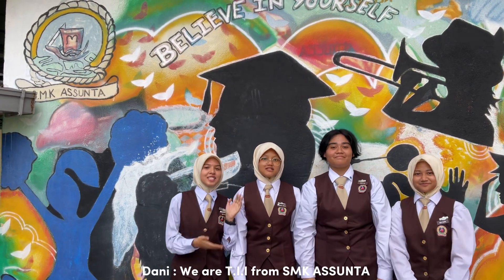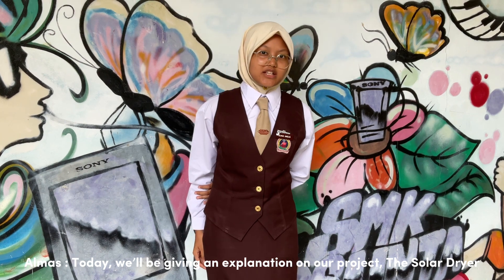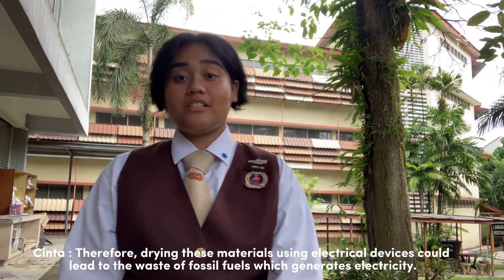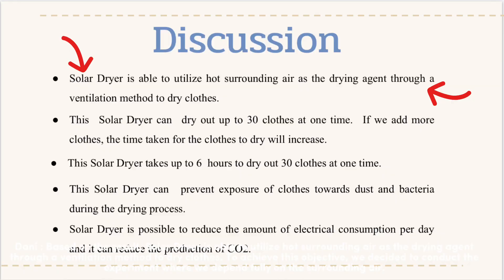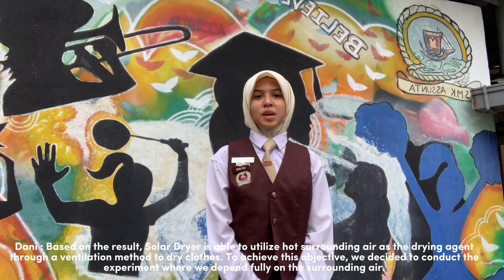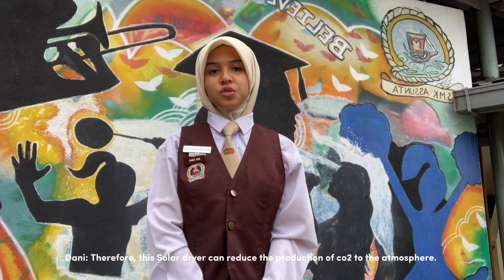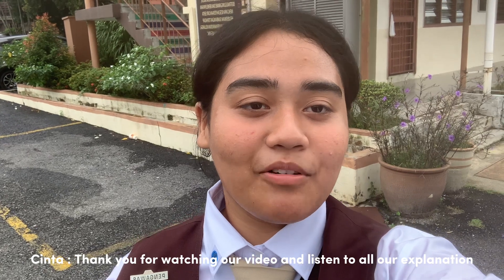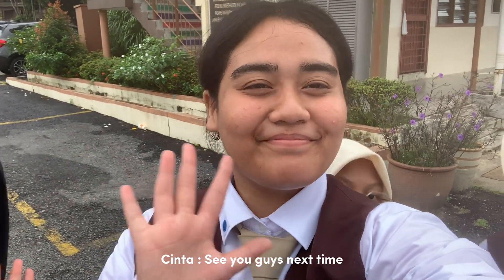MAS23570: SOLAR DRYER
Innovation Project for WYSII competition

Project title: SOLAR DRYER
Team Members:
1. ALMAS AMELIA BINTI MOHD ZUFRI
2. CINTA MIA SAFFIYAH BINTI MOHD SYAMZARI
3. NUR ALYAA QASRINA BINTI SHAHRUL
4. NUR DANIA QISTINA BINTI MOHD JAFRI

Supervisor: Ms. Siti Rabiatuladawiyyah Mohd Nawawi
School: Sekolah Menengah Kebangsaan Assunta